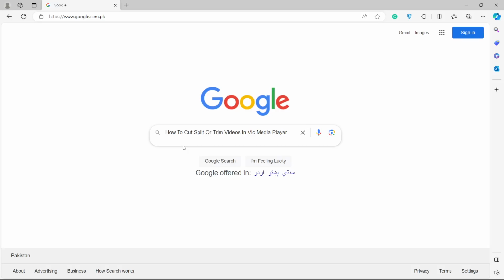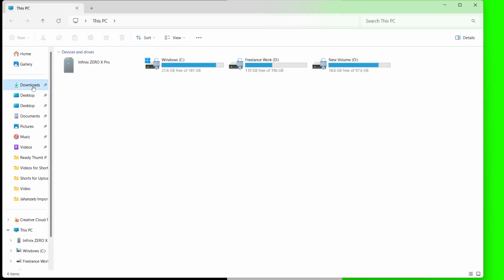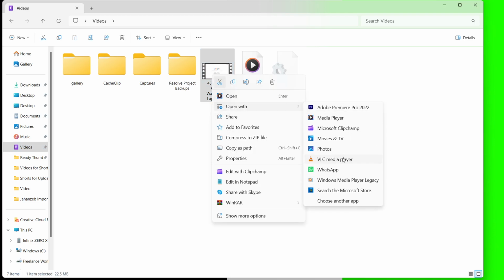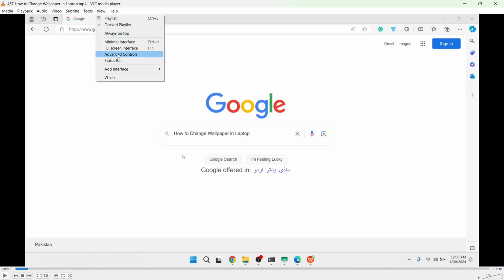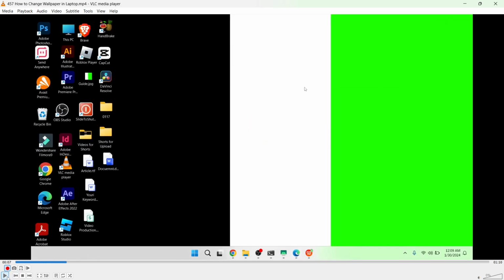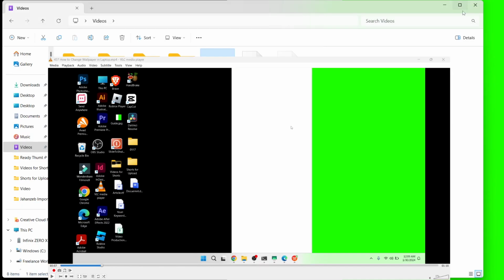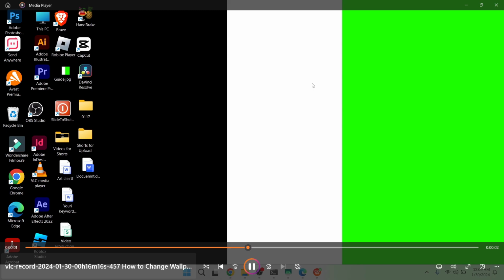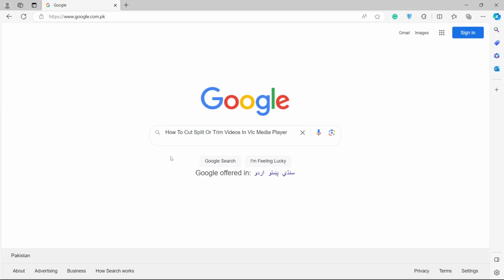How To Cut Split Or Trim Videos In Vlc Media Player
🎬 Unleash the full potential of VLC Media Player with our step-by-step tutorial on video editing! Whether you're a beginner or an experienced user, this guide will walk you through the process of cutting, splitting, and trimming your videos effortlessly.